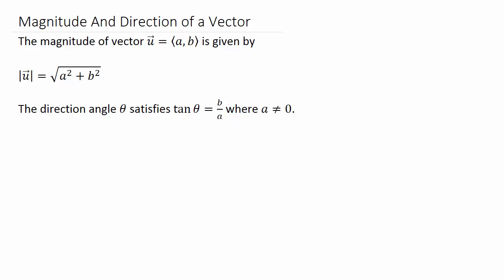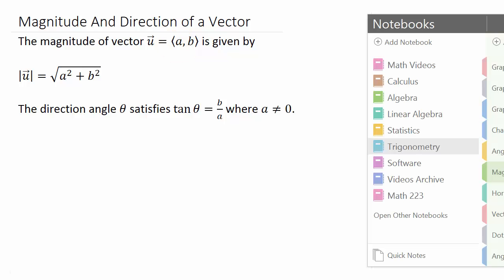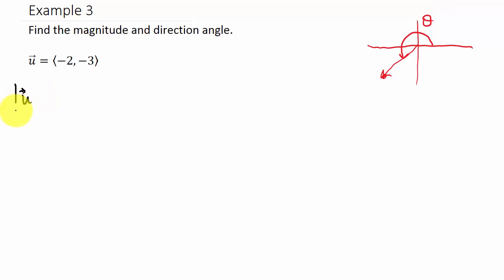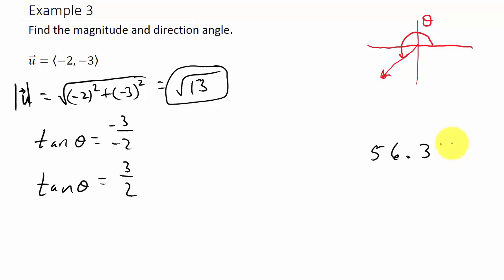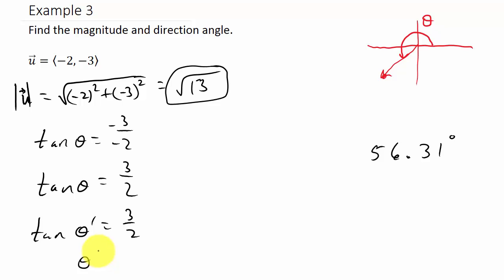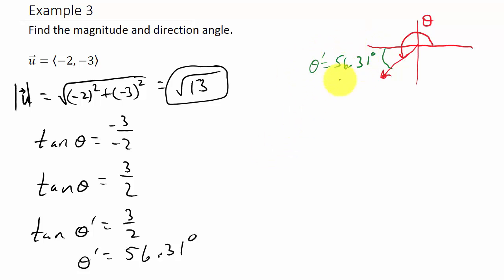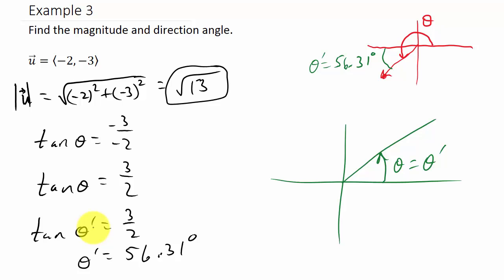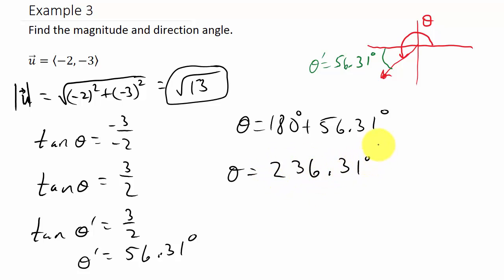Magnitude and Direction of a Vector Example 3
This video shows how to find the magnitude and direction angle of vector.